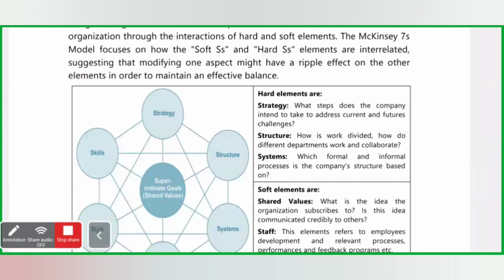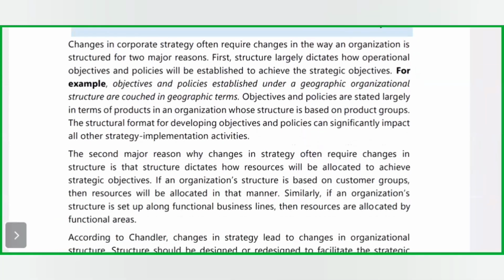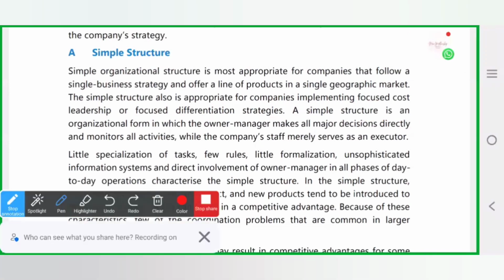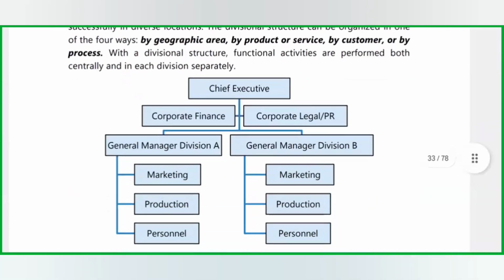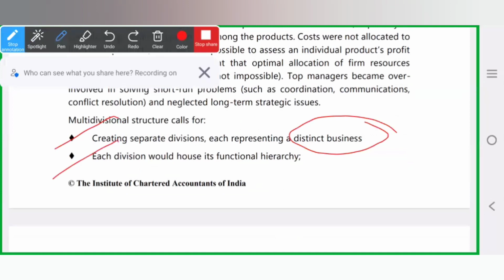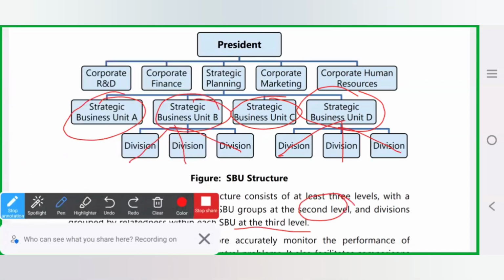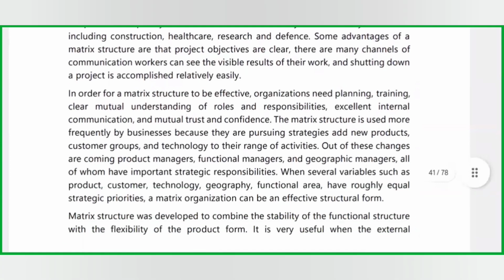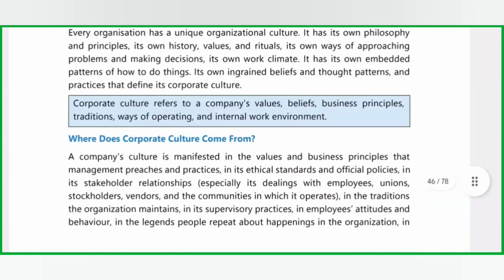May 9, 2024